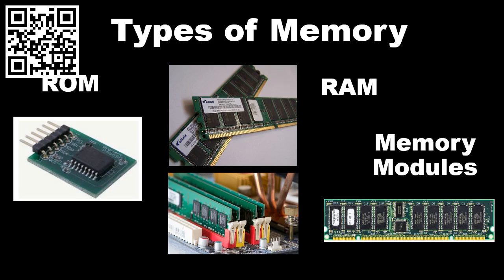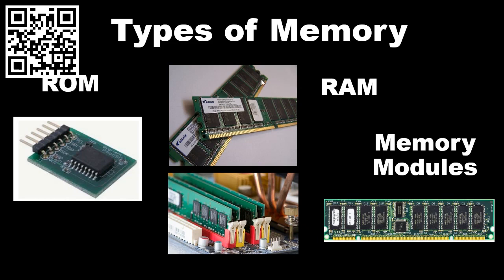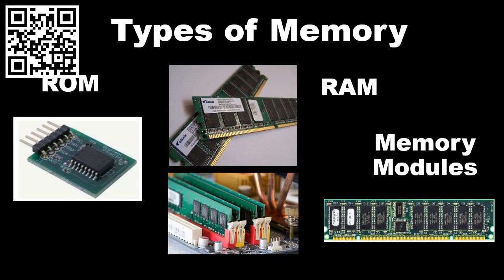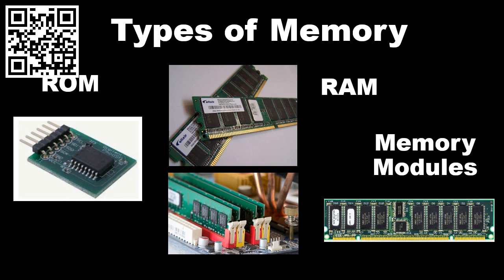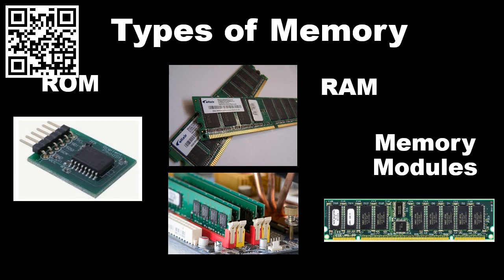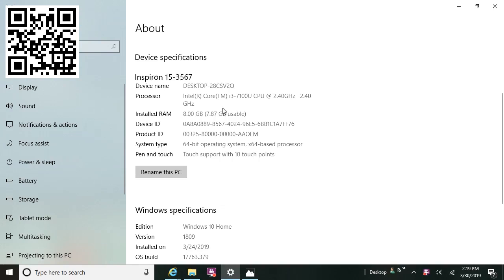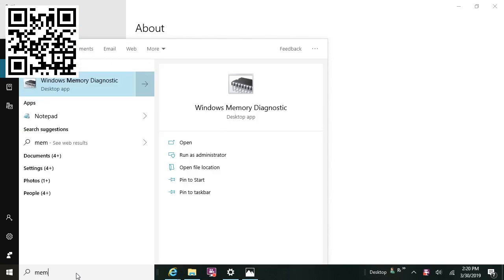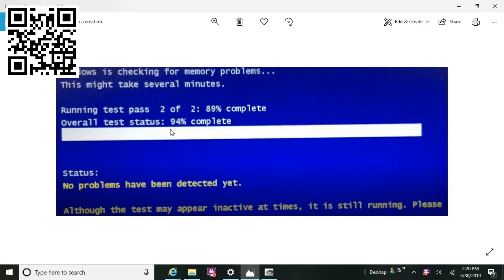CompTIA A+ Core 1 - Understanding Types of Memory Topic A Demo 1